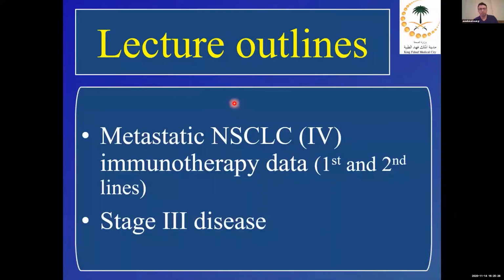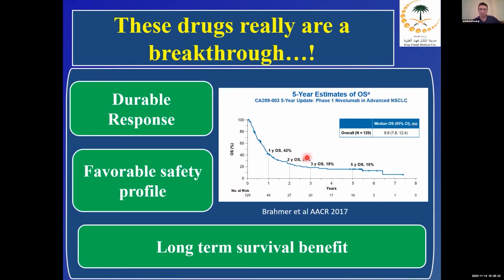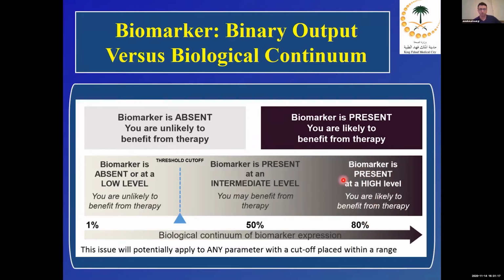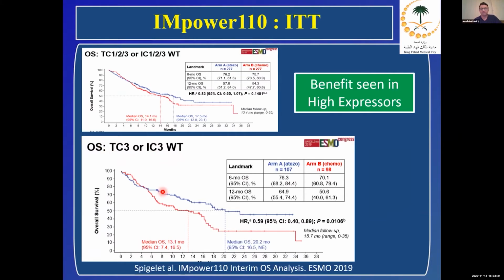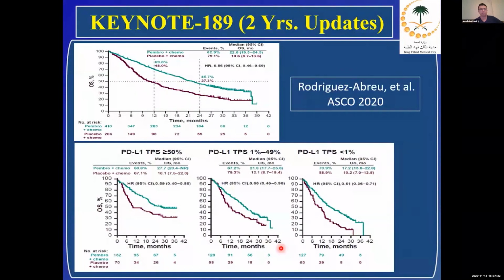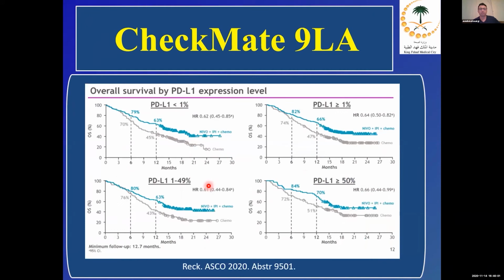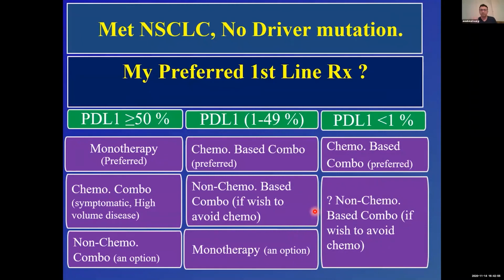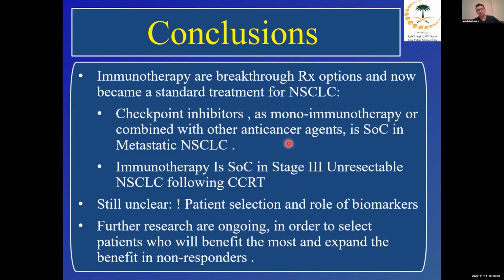Immunotherapy in NSCLC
This presentation is the 39th virtual webinar -2nd Oncology Pharmacy Masterclass - Part 2 - organized by Global Healthcare Activities Academy (GHAA) discussing immunotherapy in NSCLC.

Webinar chair: Dr. Nagwa Ibrahim
Speaker: Dr. Abdullah Altwairgi